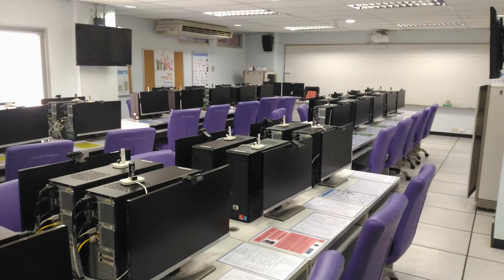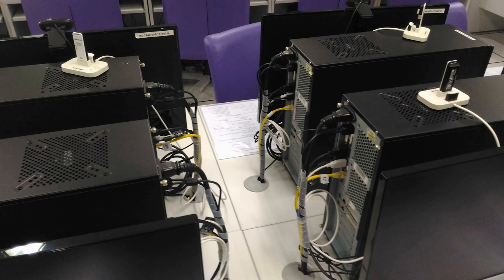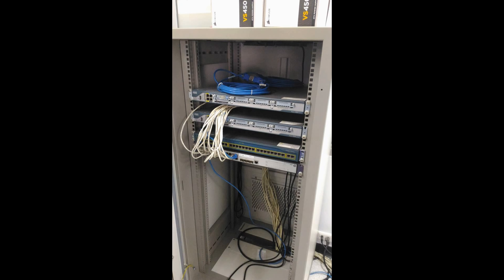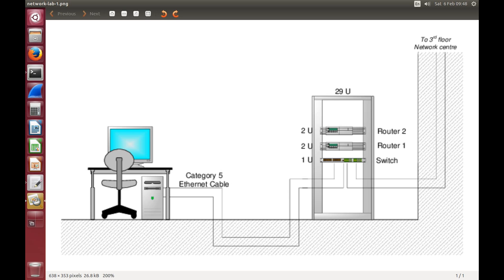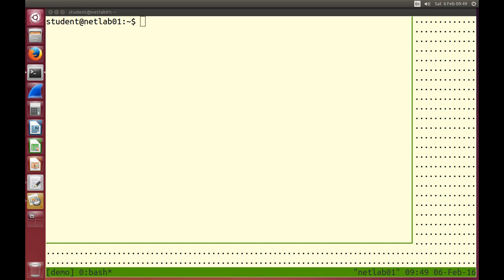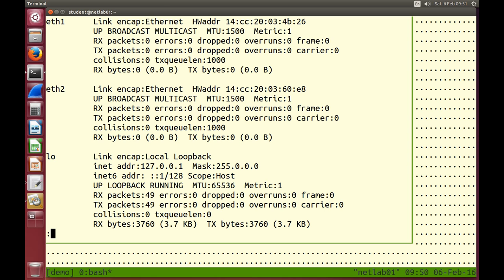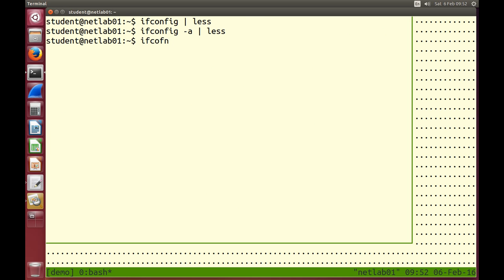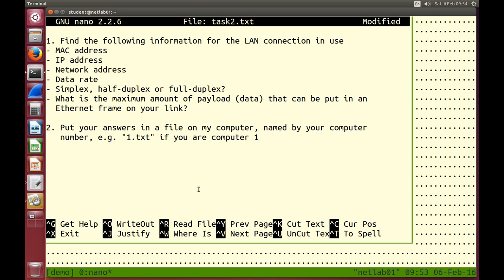Linux Networking: Lab Topology (1 of 6)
Lab computers and topology, ifconfig, ethtool. From a SIIT Networking Laboratory that introduces Linux command line and networking with Linux.